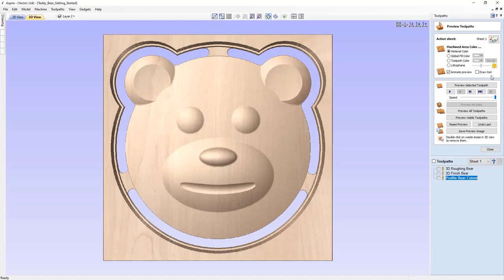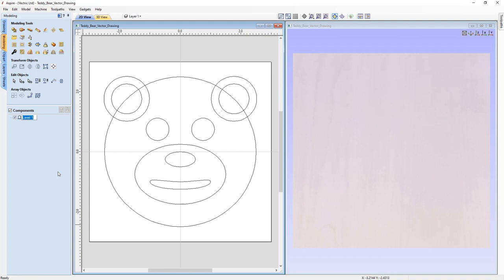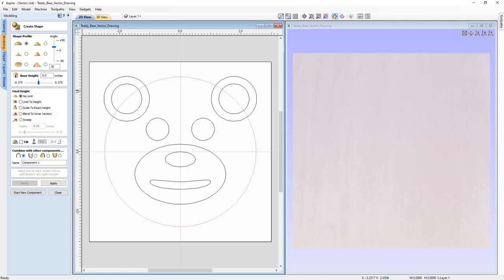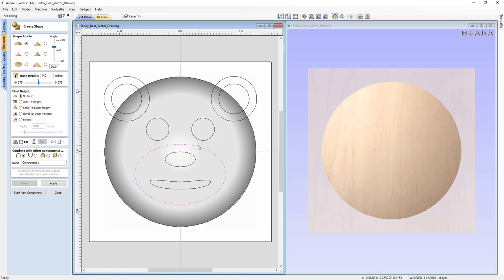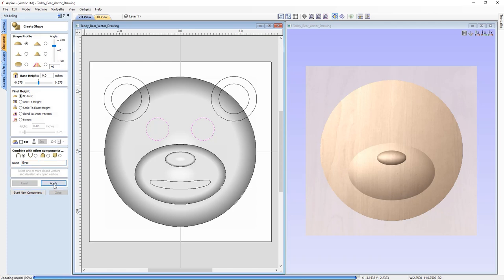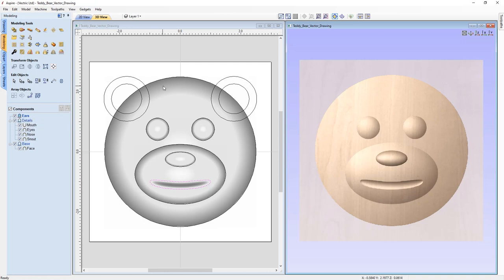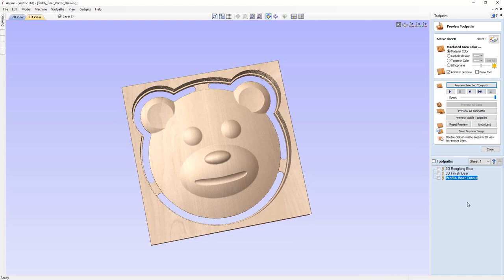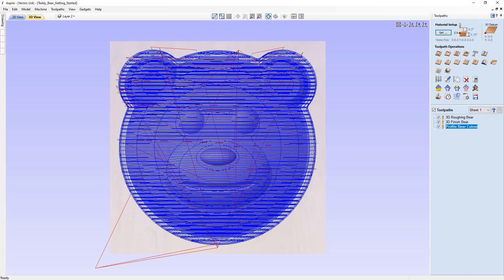Teddy Bear Head | Vectric V11 Tutorials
Using a vector file created in the software software to model a teddy bear head using the create shape modeling tool, and then to finish off we're going to look at how you would set up the part for machining.

Bookmarks:
~ Create Shape 03:54
~ Material Setup 22:43
~ 3D Roughing Toolpath 26:34
~ 3D Finishing Toolpath 29:55
~ Profile Toolpath 32:09
~ Saving Toolpaths 36:06

To download the files used in this tutorial, view related videos or take advantage of our bookmarking system within the videos please head over to the support section of our